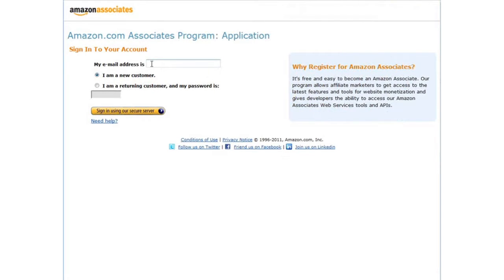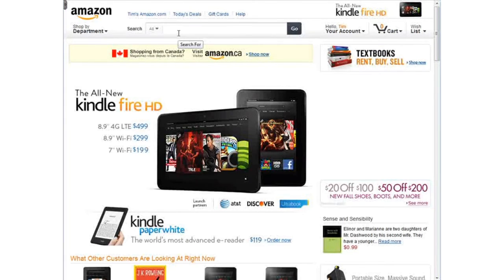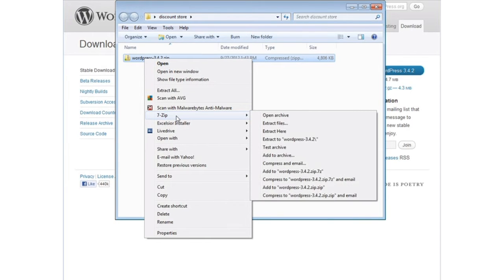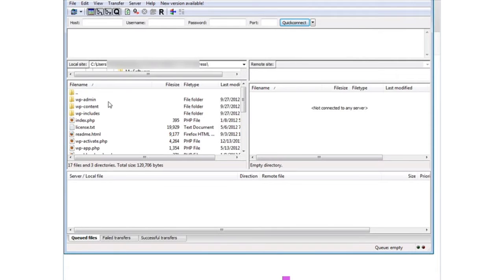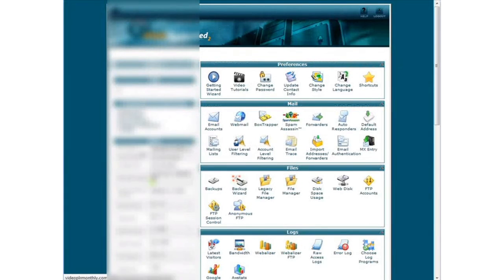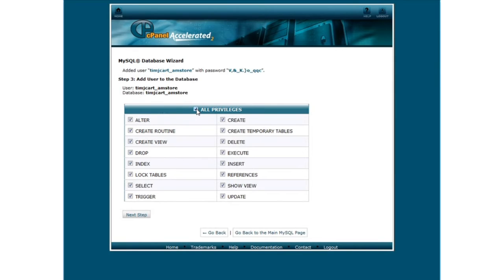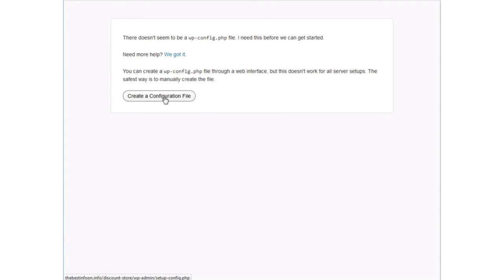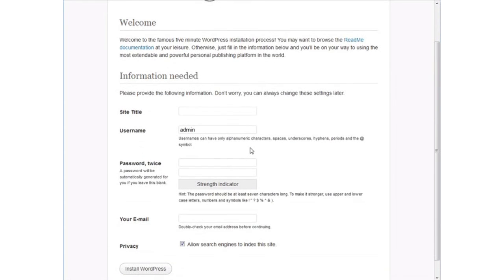How to create Amazon affiliate account 2021|How to earn money from Amazon affiliate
How to create Amazon affiliate account process step by step and start blogging for WordPress. Amazon affiliate marketing tutorial for beginners..

I covered this topic in this video...

Amazon affiliate marketing for beginners in 2021.
Amazon affiliate account kaisa bnaye.
How to create Amazon affiliate account step by step.
How to earn money from Amazon affiliate in English.
free earning from Amazon affiliate marketing.
How to create Amazon affiliate website in WordPress.
create a fully automatic Amazon affiliate website.
how to create WordPress website.
Amazon affiliate marketing tutorial video in English.
how to create Amazon affiliate website in blogger.
how to create Amazon affiliate website
how to create Amazon affiliate account in mobile
how to create Amazon affiliate link
how to create Amazon affiliate account by ranjeet digital

To read more articles to check my blog..